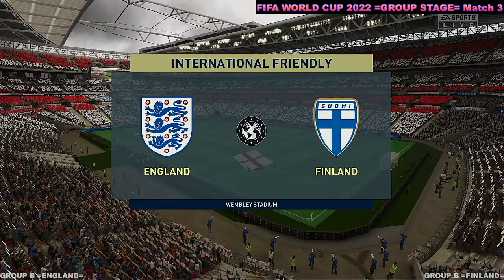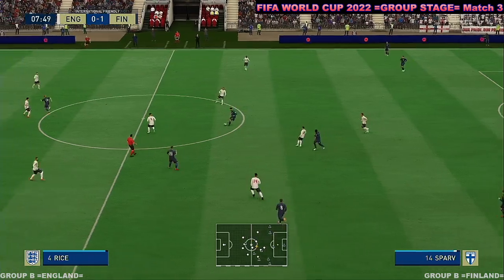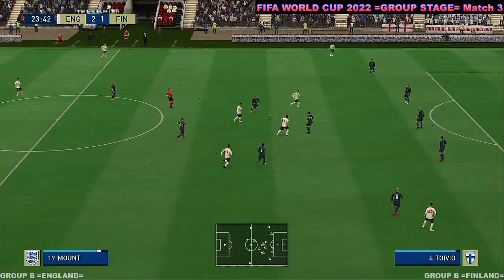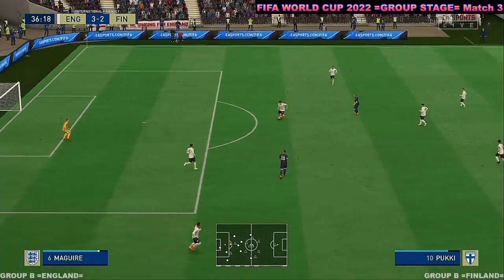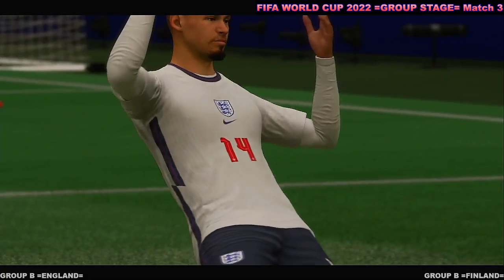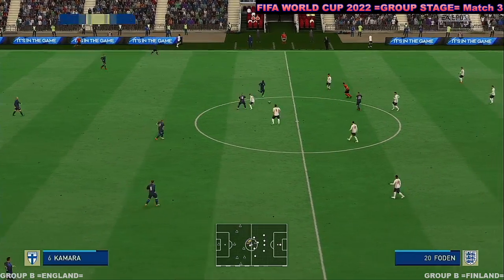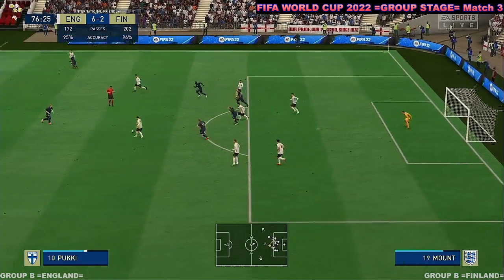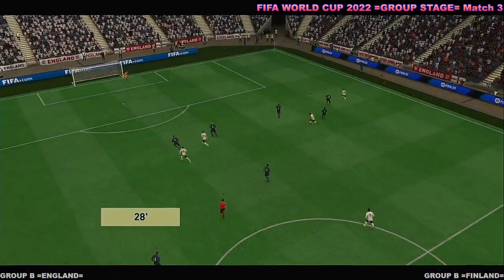FIFA WORLD CUP 2022 GROUP STAGE Match 3 England VS Finland